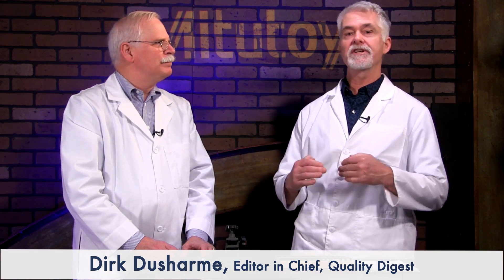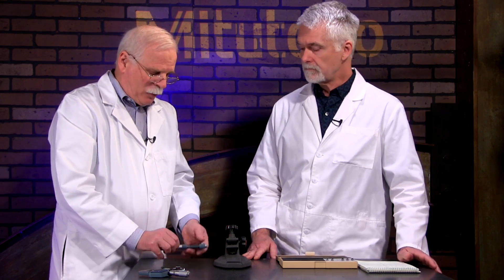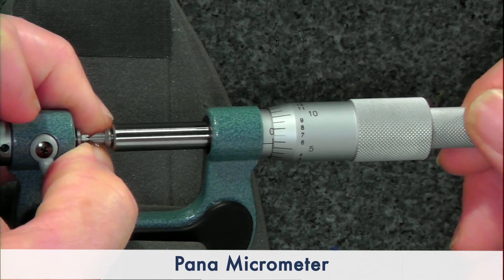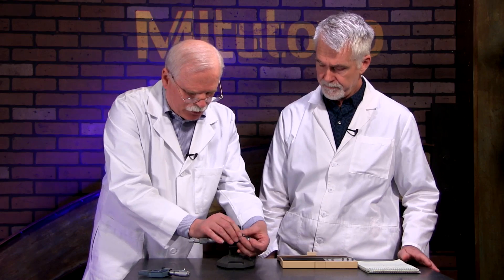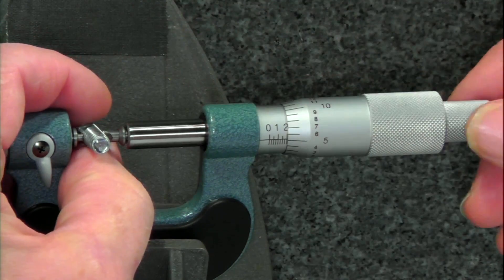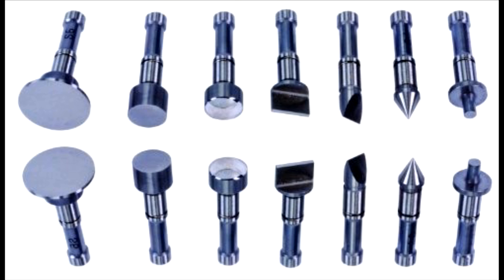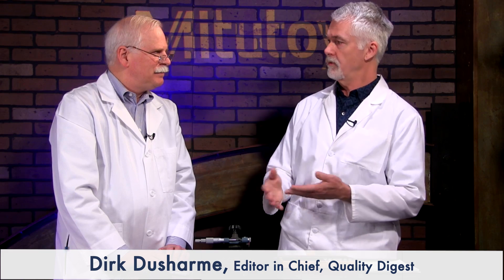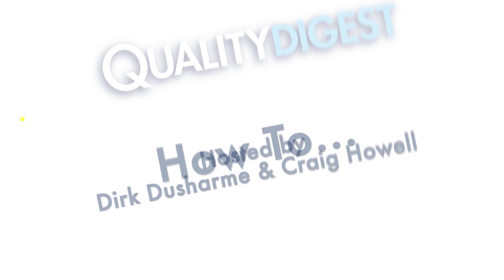How To Ep01: Measure a Thread Pitch Using a Pana Micrometer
Welcome to Quality Digest's new show, "How To," a series for quality control and quality assurance specialists who need quick instructions on how to get things done. Featuring Quality Digest's editor in chief Dirk Dusharme and Craig Howell, president of CPM Labs.

This is the first episode of an 11 episode series. You can view the full playlist of episodes here:

Got a suggestion for another How To episode? Leave it in the comments!

To email your questions to Quality Digest LIVE